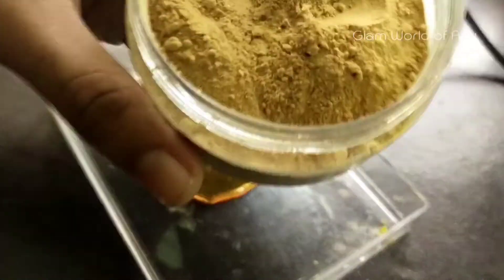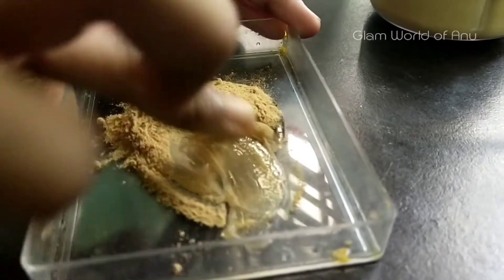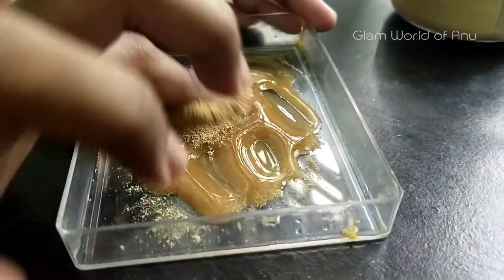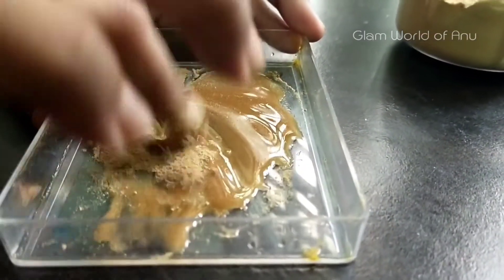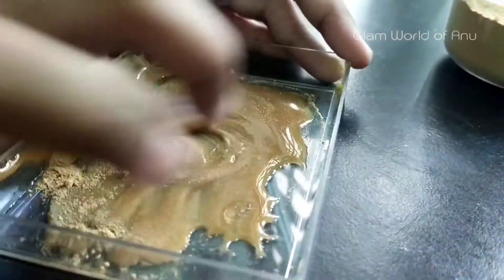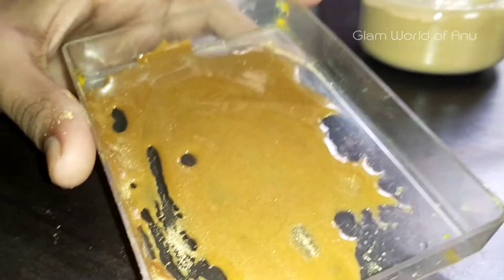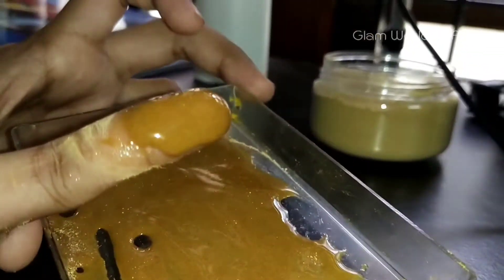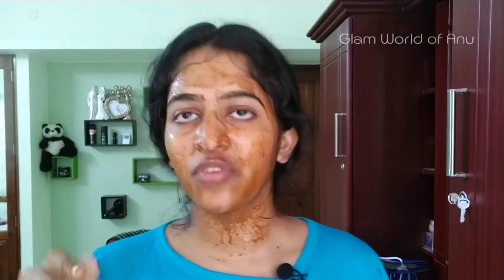Golden facepack | with honey | natural | instant result 🍯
Hey beauties 😍
Today I'm here with a golden face pack which will reduce breakouts and helps to brighten our skin instantly. It's with natural products. Just mix this fruit powder to honey 🍯.
Anu ❤️

Glam World of Anu